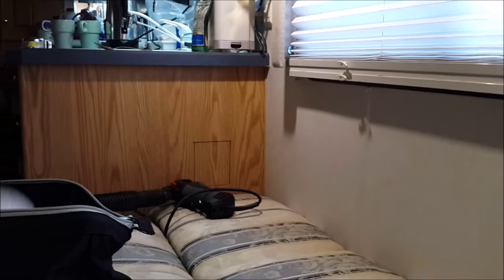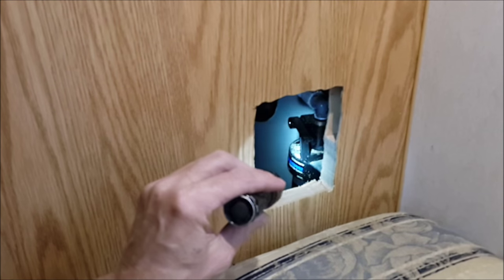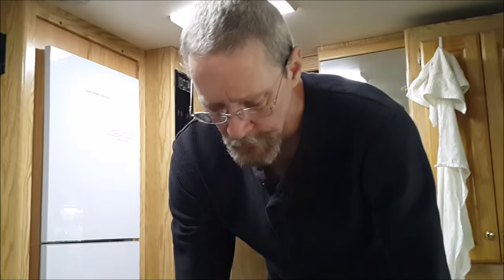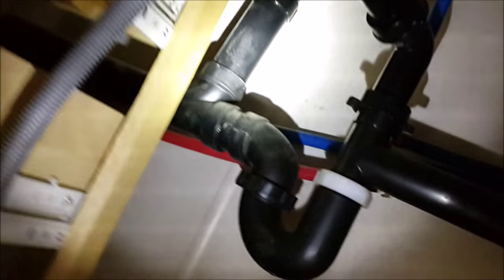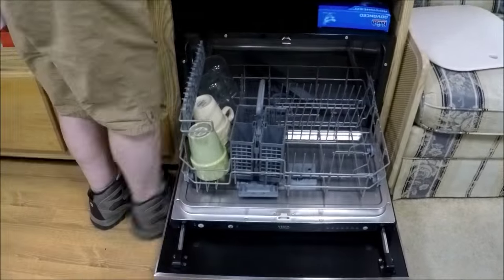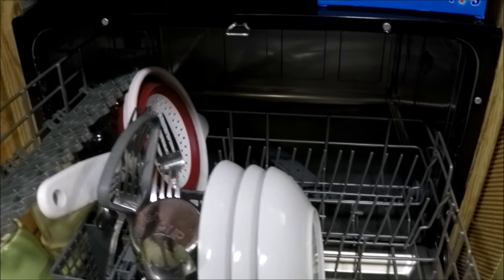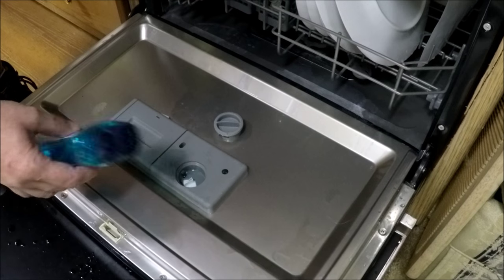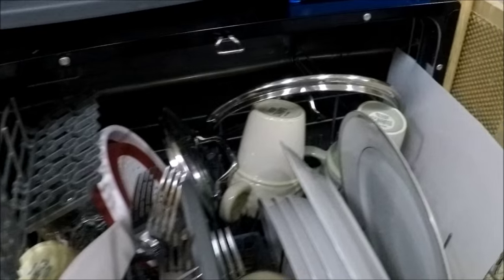Full Time RV Living: Vesta Dishwasher Installation and Access Door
Vesta Dishwasher
RV Water Softener
Roto Zip Tool
Shark Bite Fitting
Leveling Blocks
Black and Decker 20 V cordless drill